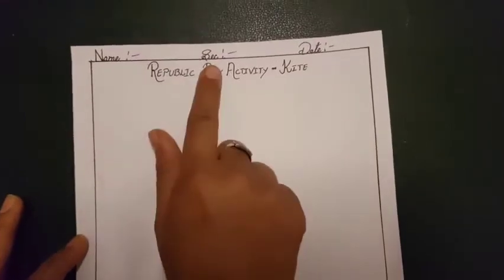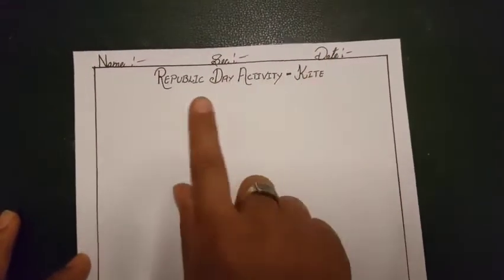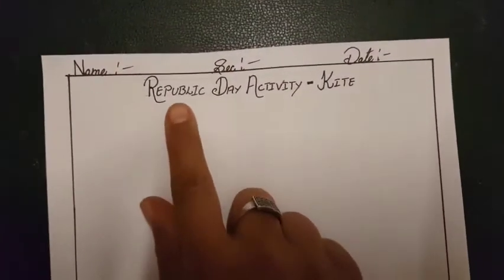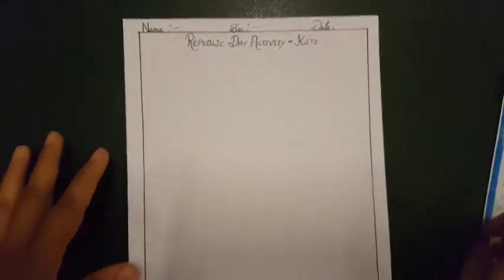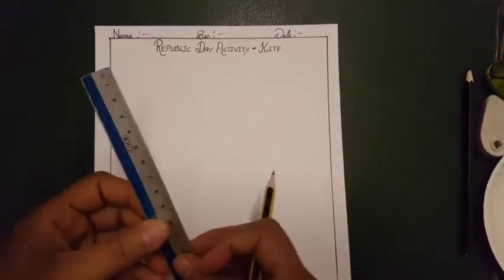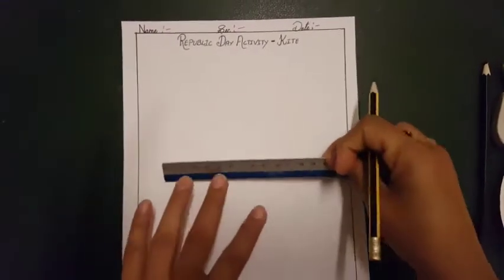Republic Day Painting Activity Kite